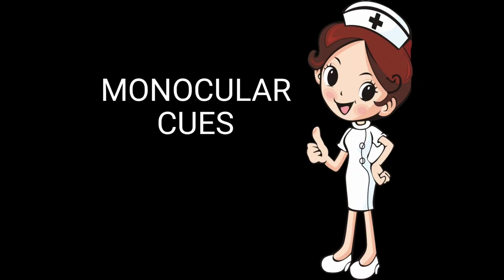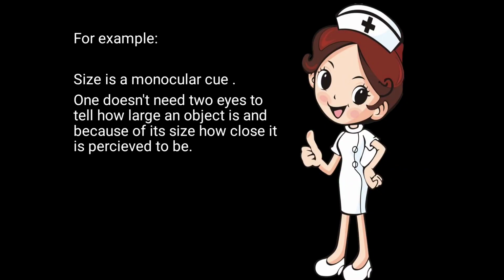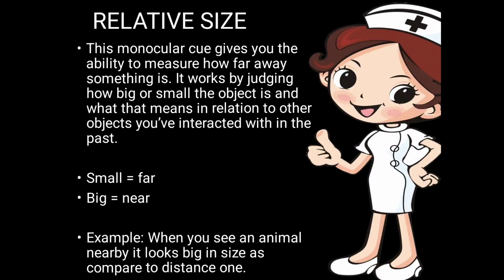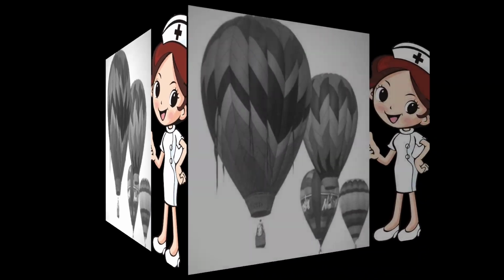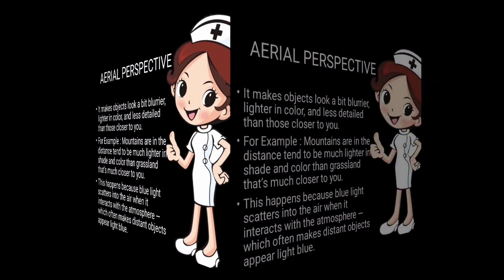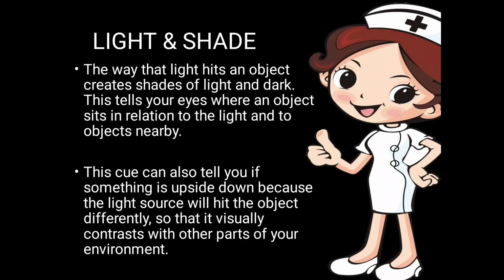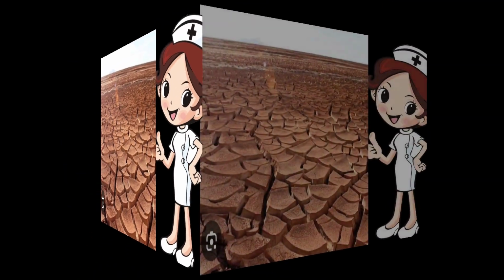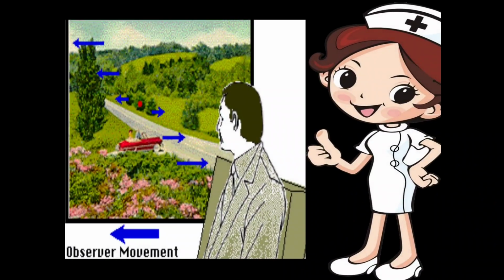MONOCULAR CUES 1 (Pictoral)